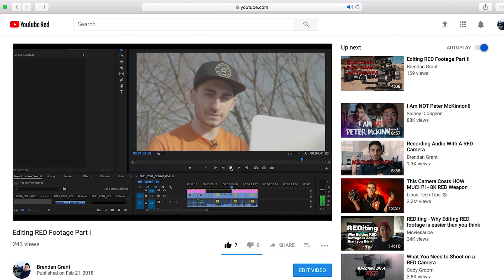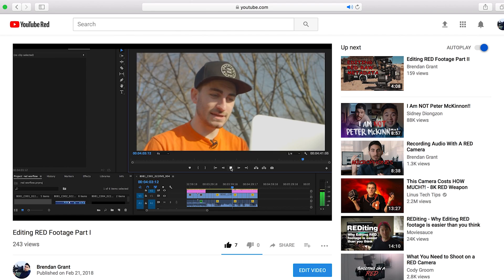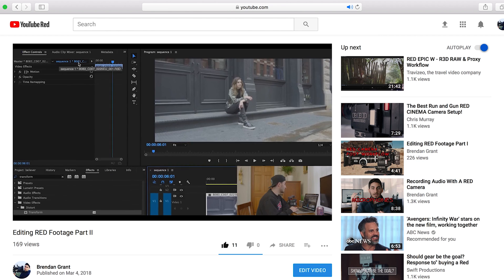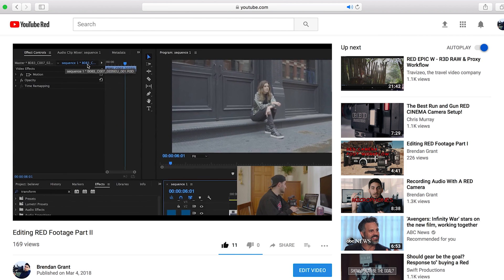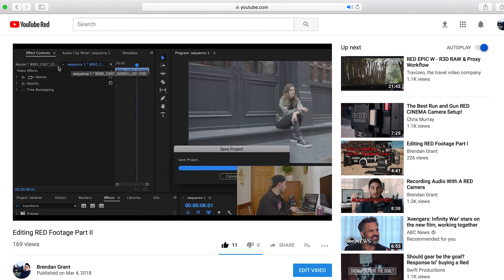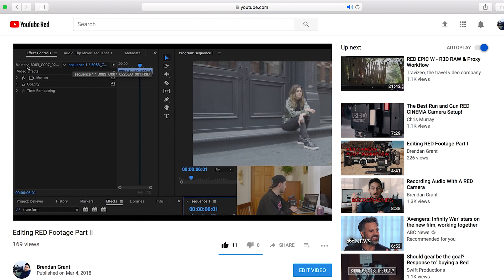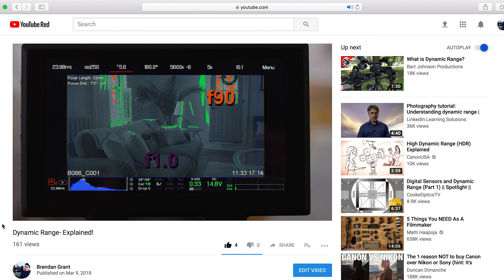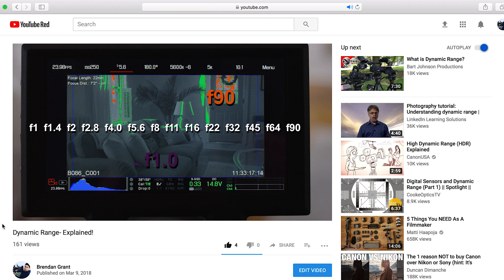RED Scarlet-W Exposure Tests!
In this video, I see how far I can push/pull exposure on my RED without losing information. I was pretty surprised with the results!